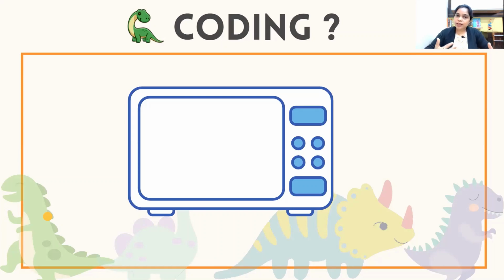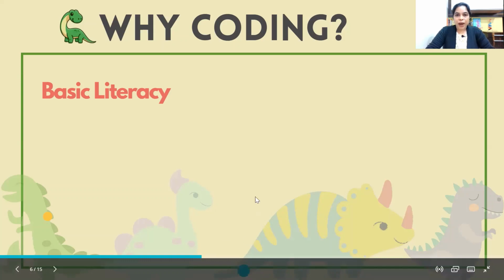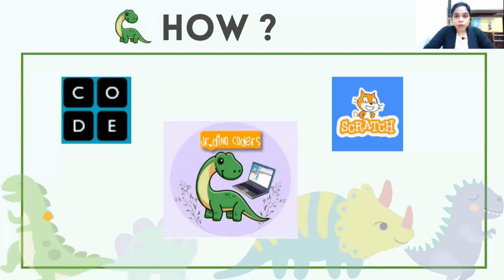Why it is important for kids to learn coding ? | How kids can learn to code ? | Common questions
In this video, we will discuss some of the common question/myths many parents may have regarding coding for their young ones.

Make sure to watch the first video of this series-

Happy coding !